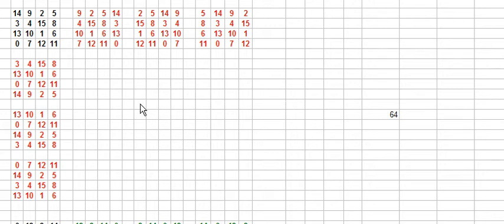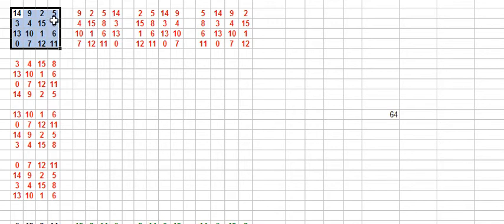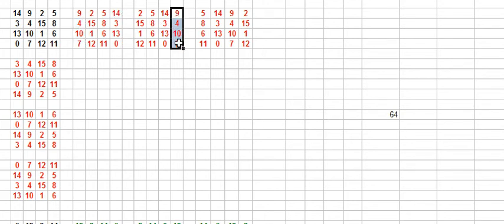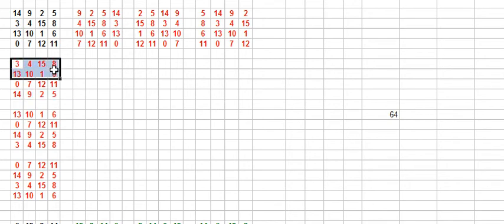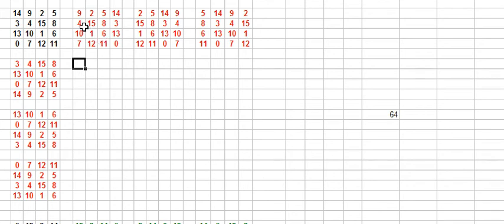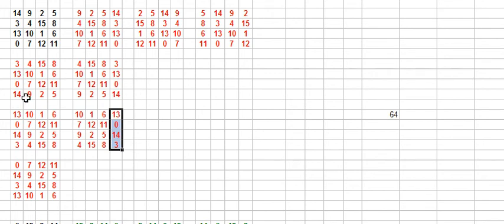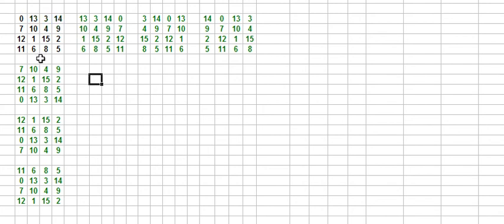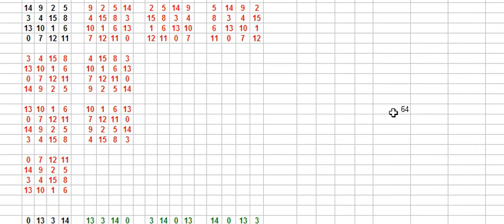Magic Square 4x4 to 64 Magic Squares part 7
How to make 64 more magic squares from one the easy way by using the Luis Diaz Method.
audio got meeesst-up sorry!!! but it is still easy without it.